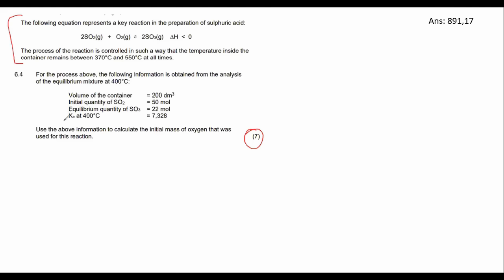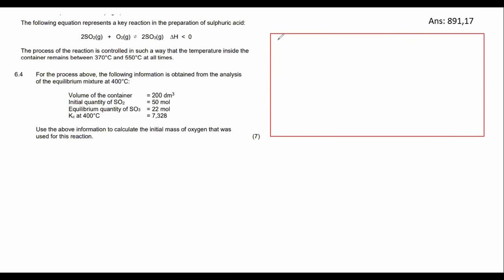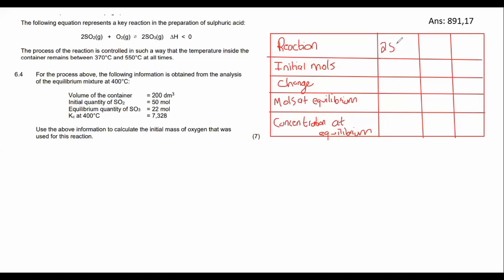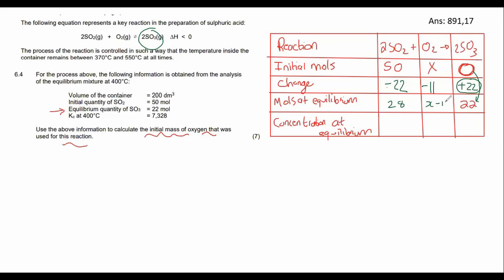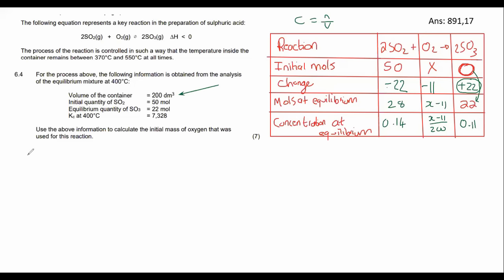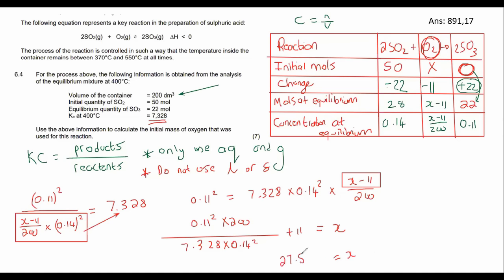Equilibrium Constant Grade 12: Practice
In this lesson we do a grade 12 Equilibrium Constant practice question.